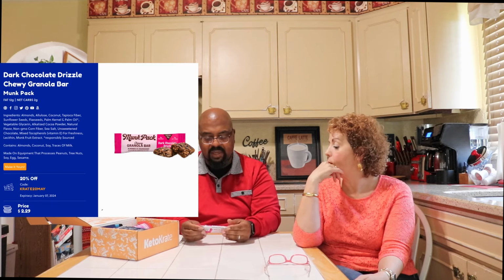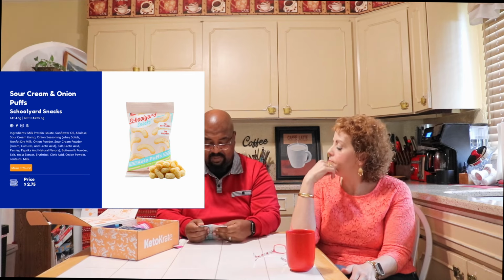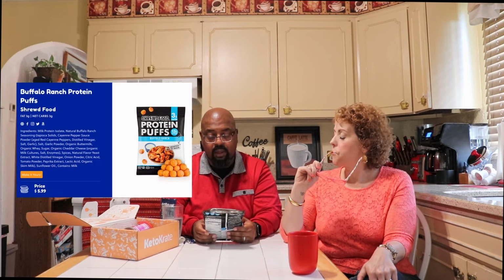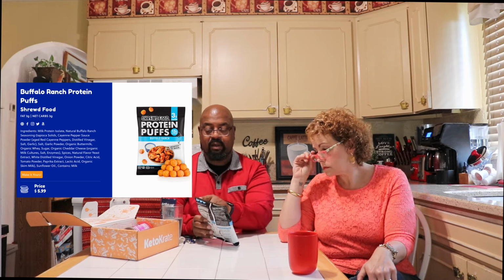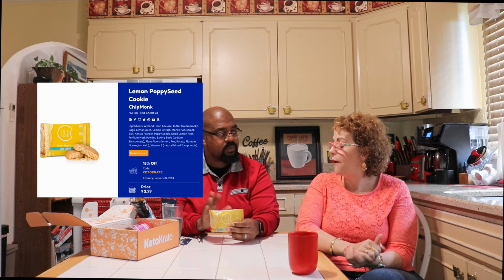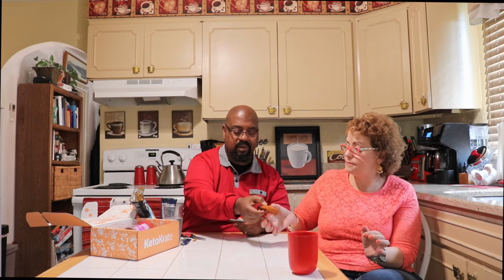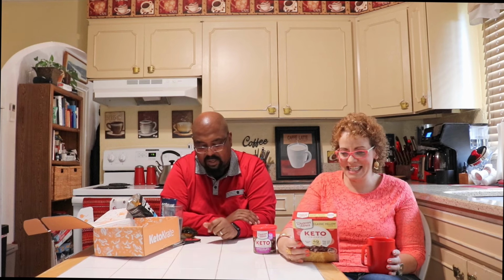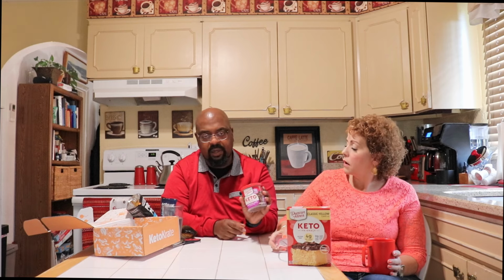I've Been Doing This Before You Were Born! The May 2024 Keto Krate Review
In this week's Keto Conversation, we do our monthly review of the Keto Krate Box, this is the MAY 2024 box.

These are our unbiased opinions of the products, most of them are new to us.

Keto Krate is a monthly subscription box costing (SEE NEW PRICING on website and Go to Website for more details and discounts)

*Check website for the various pre-pay options and save BIG money, and even get a FREE KETOKRATE!

Here is our discount link: Get $10.00 off your first box.

USE THIS CODE AT CHECKOUT:  CJSKETOKITCHEN